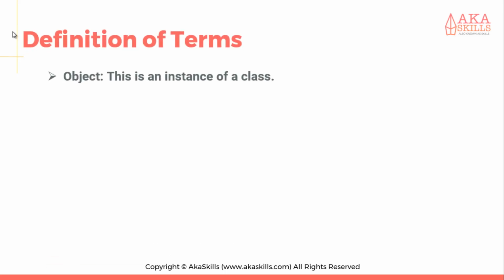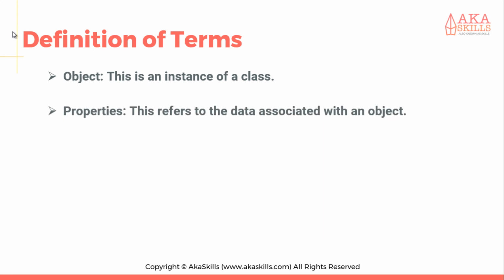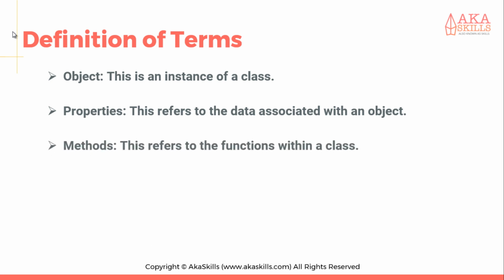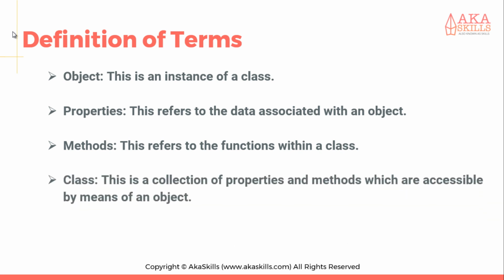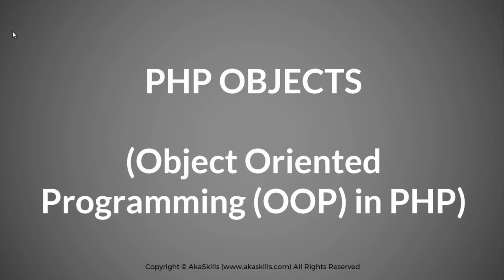41 PHP Objects Part 1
PHP Objects Part 1 introduces the fundamentals of object-oriented programming in PHP, including defining classes, creating objects, and understanding properties and methods. It covers basic concepts like encapsulation and how to instantiate objects to manage and manipulate data efficiently.